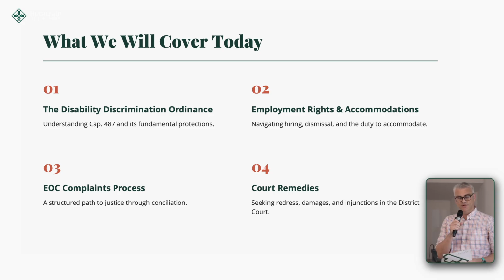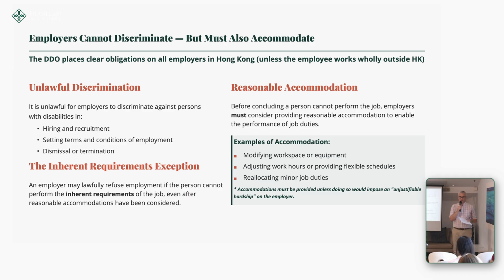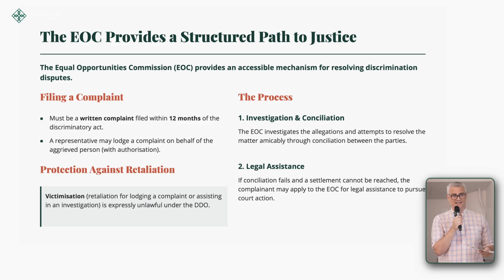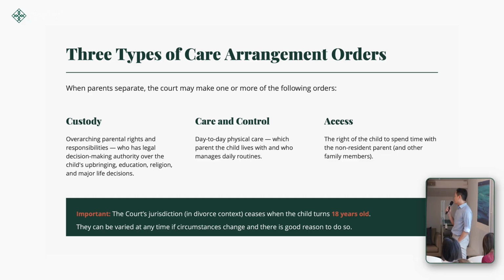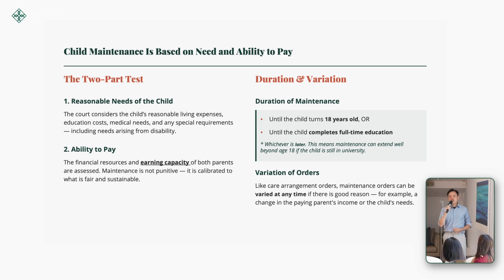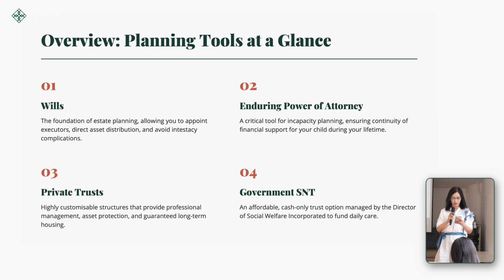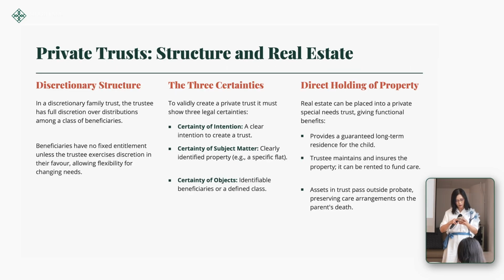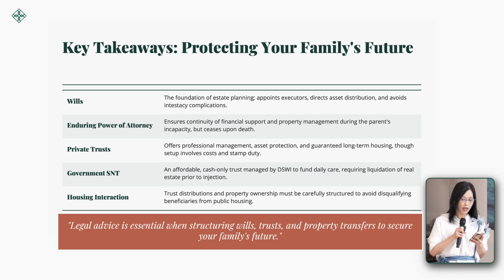Select Inside The Ability Bridges Seminar: Know Your Rights, Protect Your Family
For families raising a child or caring for a family member with different abilities in Hong Kong, the law can feel like a maze — full of critical protections and planning tools that are rarely explained in plain terms. Too often, parents, guardians and carers discover their rights only when a crisis has already arrived. That is precisely the gap that The Ability Bridges was designed to help close.

Launched in late 2025 as a six-month pro bono initiative, The Ability Bridges is a collaborative campaign dedicated to bringing accessible, practical legal knowledge to individuals with disabilities and their families across Hong Kong. The campaign is run in partnership with three community organisations at the heart of the special needs sector — the Love21 Foundation, The Nesbitt Centre, and Sensational Foundation — and reflects the firm’s deep commitment to ensuring that access to justice is a right, not a privilege.

The campaign has already made a tangible difference. In March 2026, Hugill & Ip hosted an intimate evening at its offices, gathering families, carers, and NGO workers for a focused session on estate planning for families with special needs. Led by Alfred Ip, the discussion tackled the questions that keep parents and carers awake at night — from structuring discretionary trusts to understanding guardianship.

Today, the campaign has taken a broader step with a free, community-facing seminar at Café 8 in Hong Kong. Three of the firm’s leading practitioners — Adam Hugill, Raphael Wong, and Polly Chu — addressed a distinct area of law that directly affects families living with disability: anti-discrimination protections, divorce and child arrangements, and long-term housing and estate planning.